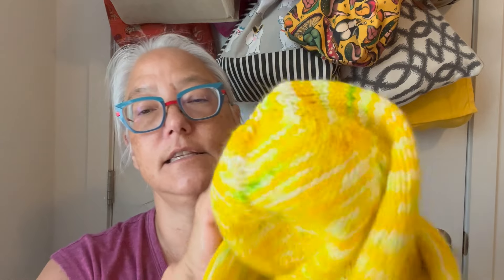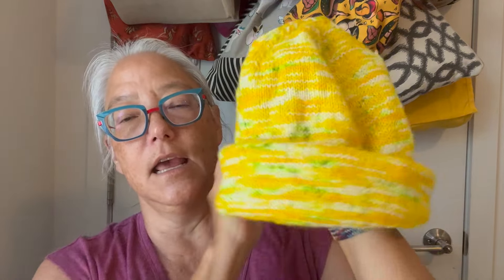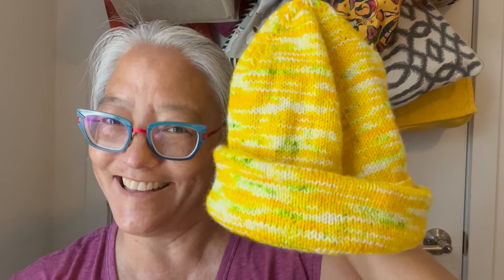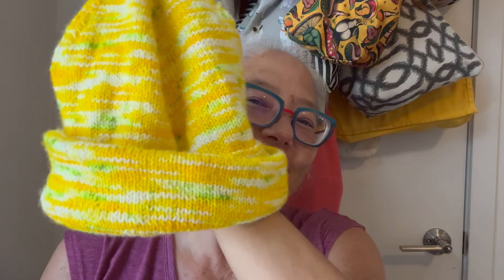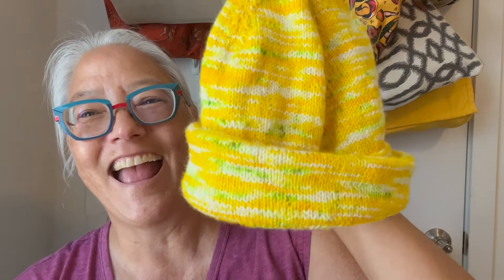Another Oslo Hat Off the Needles & A "New" Project Bag | BobbleHeadKnits Knitting Podcast Ep. 59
Welcome  to BobbleHeadKnits on YouTube.